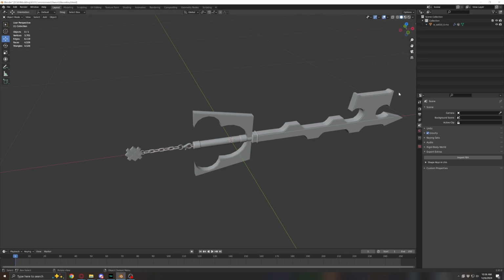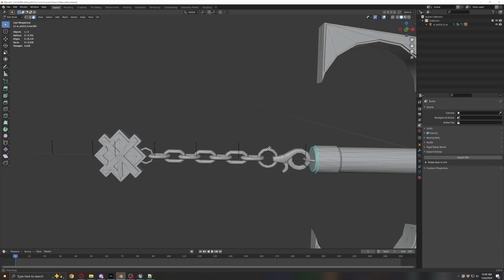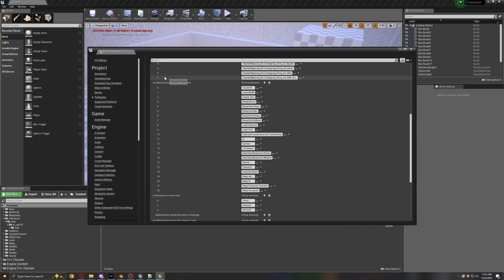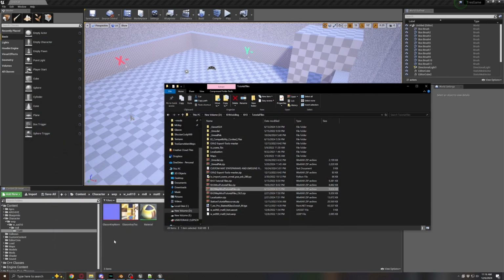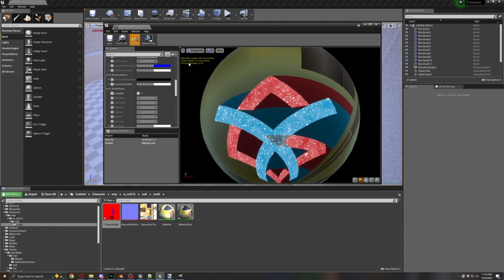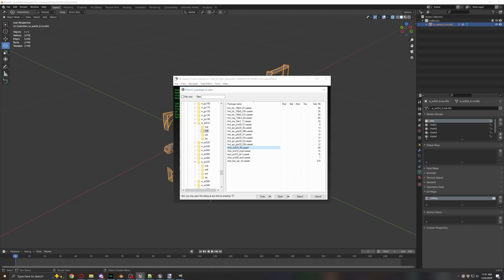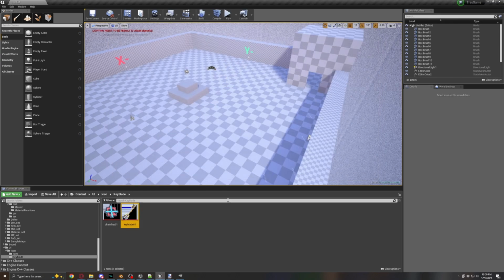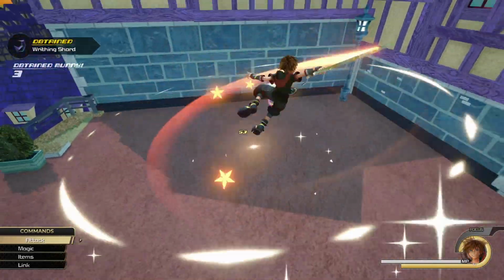KH3 Modding Tutorial - Custom Weapon Models DEFINITIVE EDITION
TutorialFiles Folder (UModel, UnrealPak, Blender Plugins, Localization Files, and Weapon Materials)

Join the OpenKH Discord with any questions!